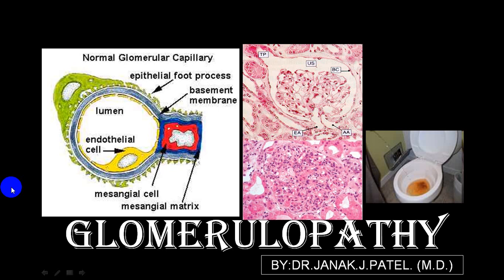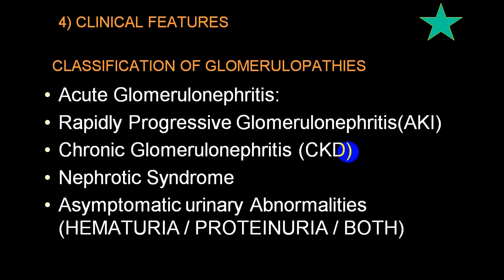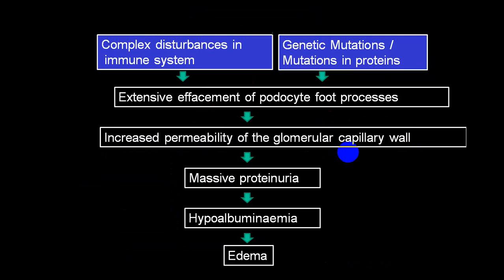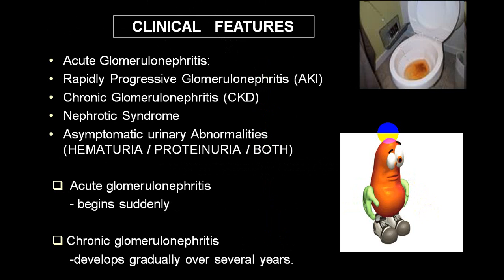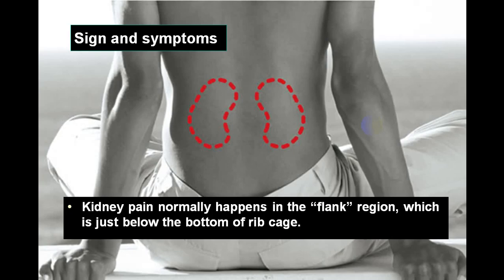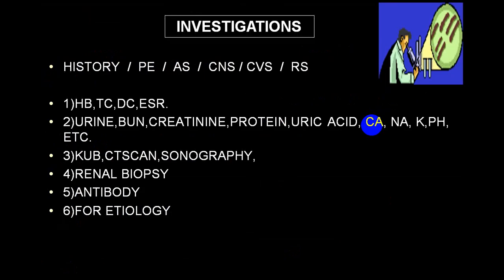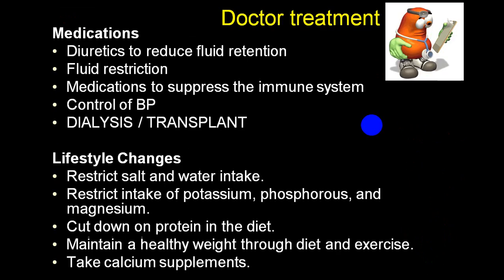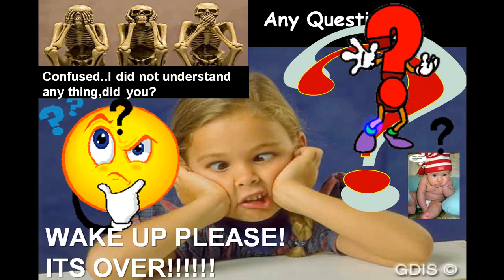ACUTE GLOMERULONEPHRITIS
AGN = ACUTE GLOMERULONEPHRITIS IS VERY COMMON CAUSE OF RENAL  DAMAGE AND COMMON CAUSE FOR AKI.